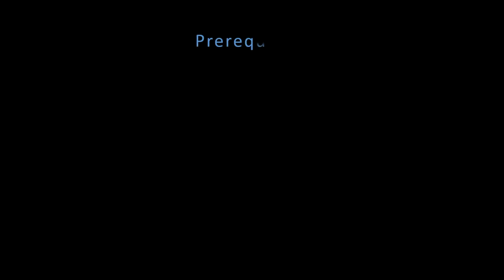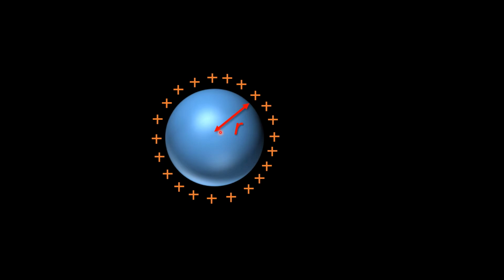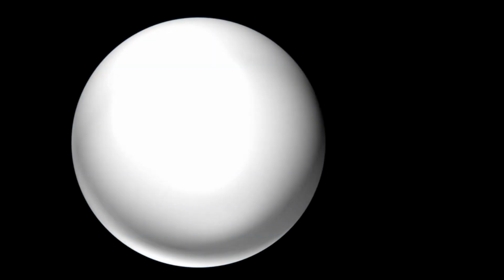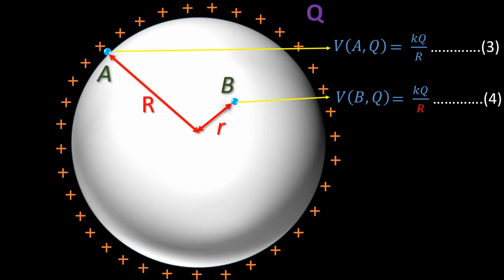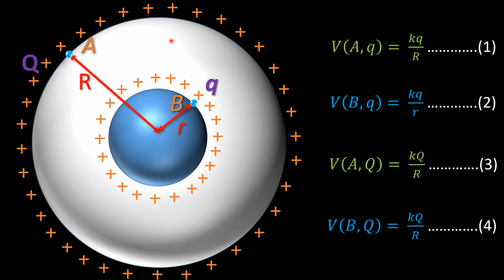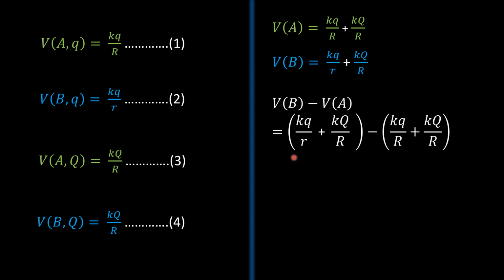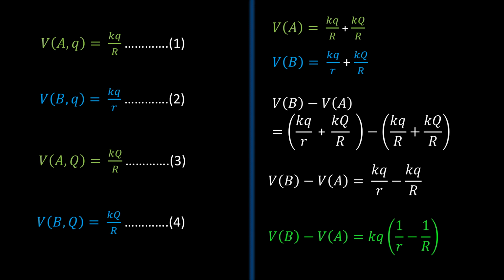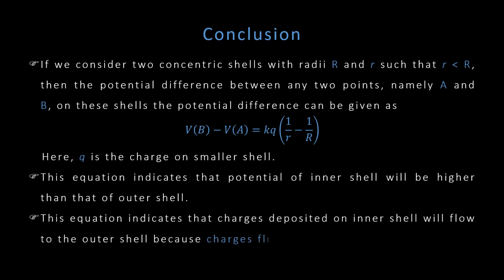2.7.1 Principle of Van de Graff Generator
This video will help the students understand the working principle of Van-de-Graaff generator.